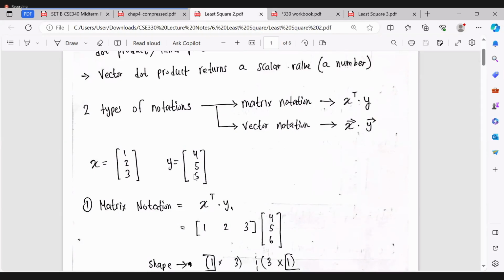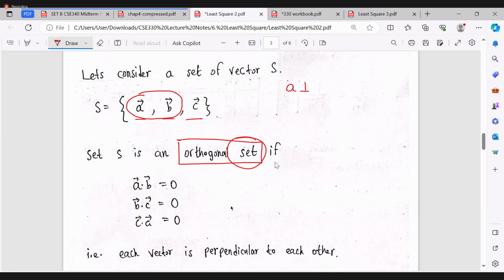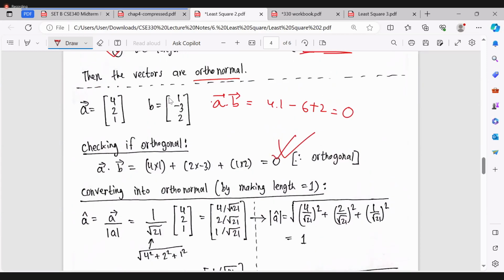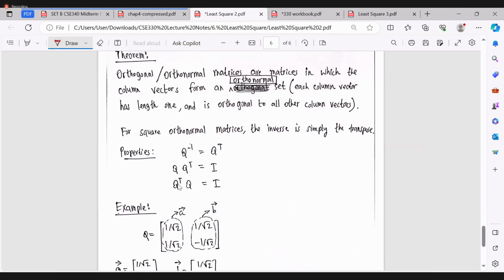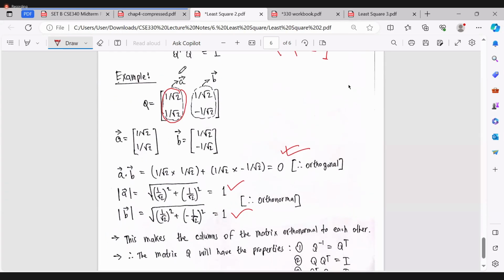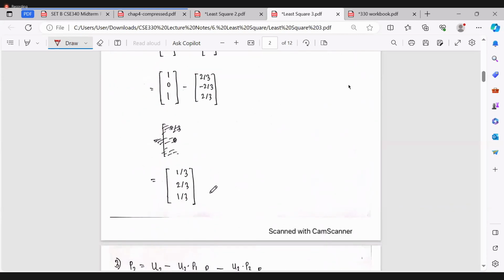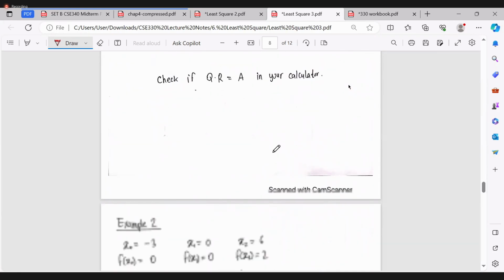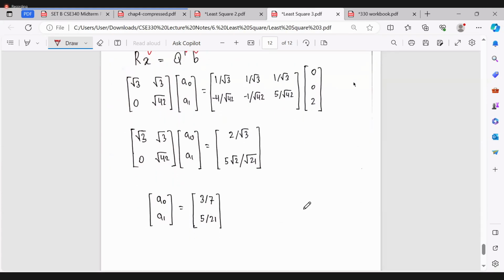CSE330 | Chapter-6 | ZWB | Fall 23 | Brac University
Class lecture recording of Chapter 6 of CSE330 Fall 2023